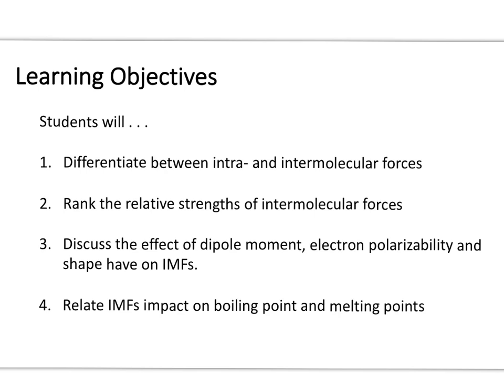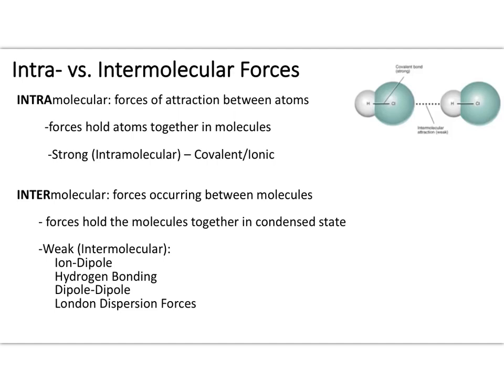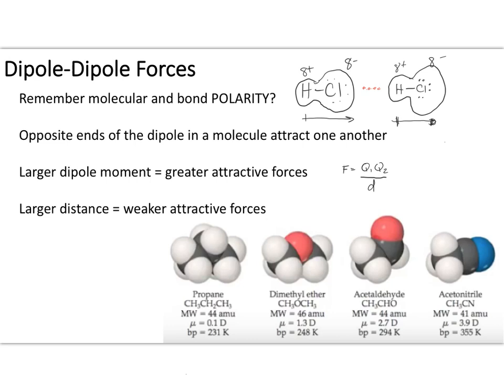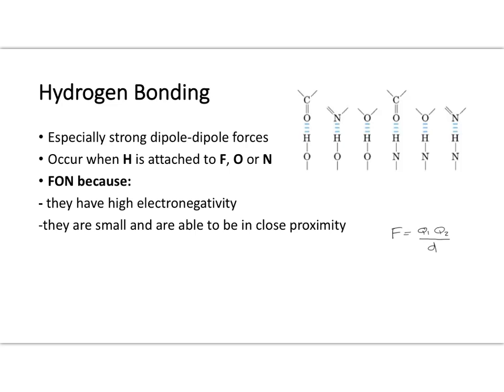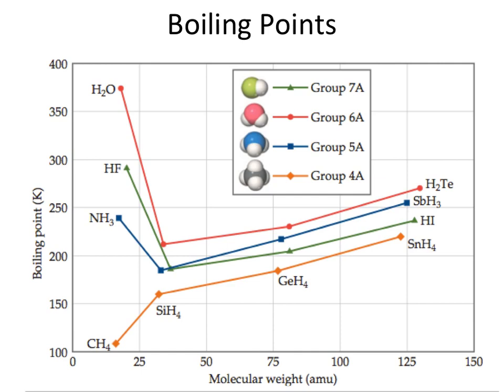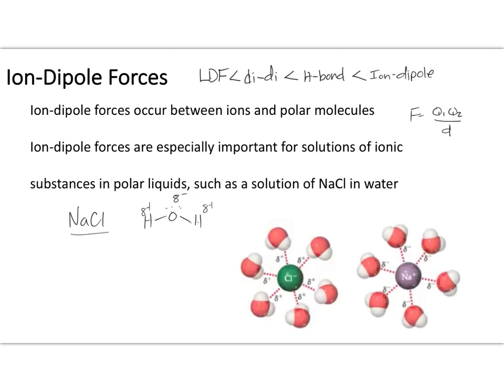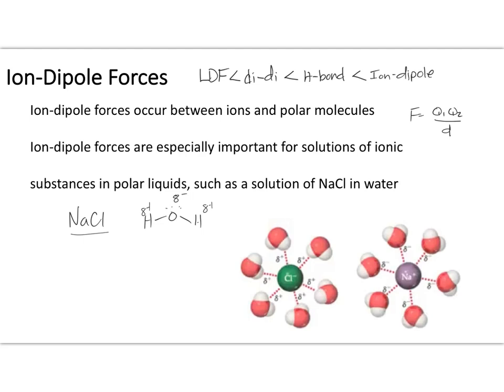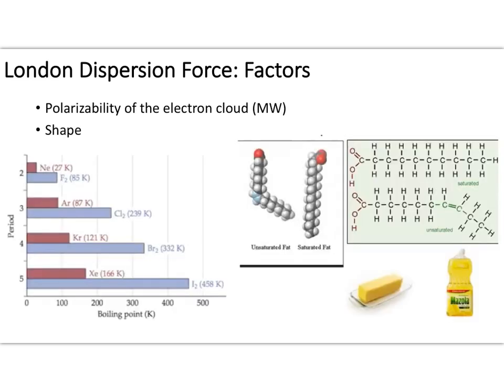Intermolecular Forces - 2017